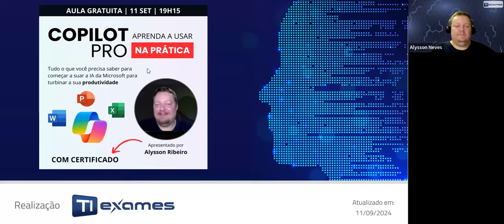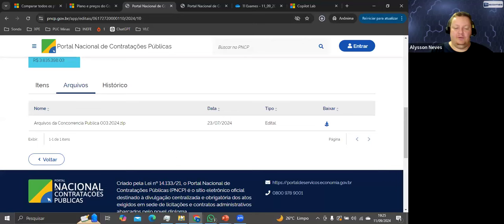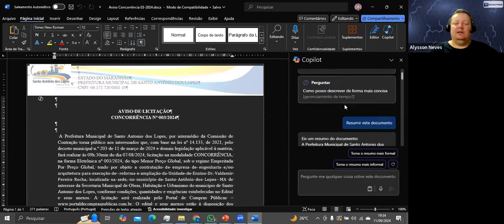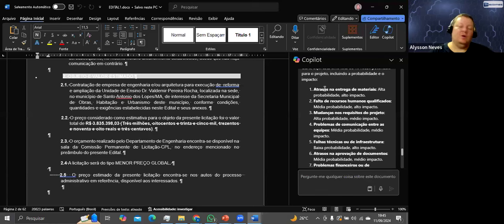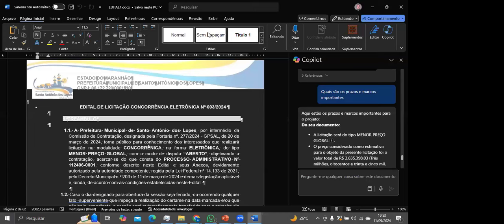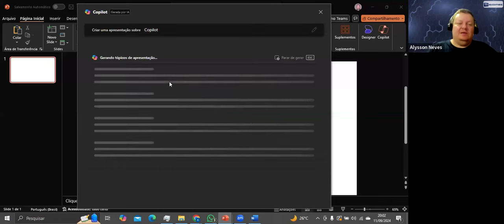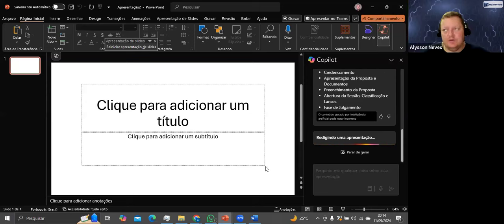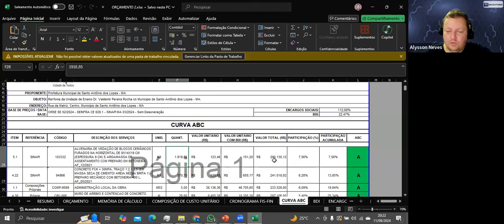Copilot na Prática -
Aprenda a usar COPILOT PRO no Word, Excel e Powerpoint para aumentar a sua produtividade